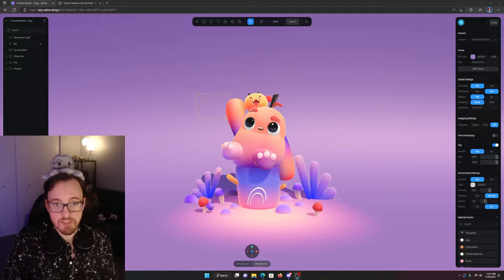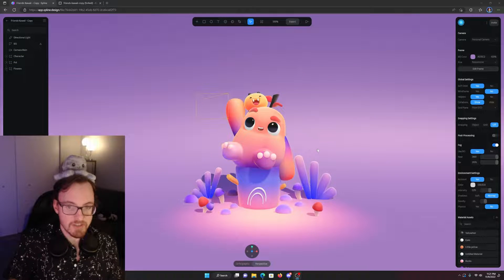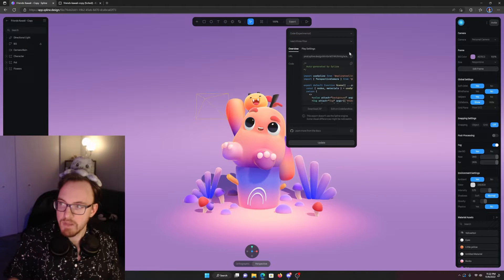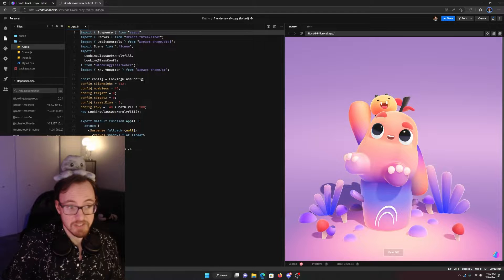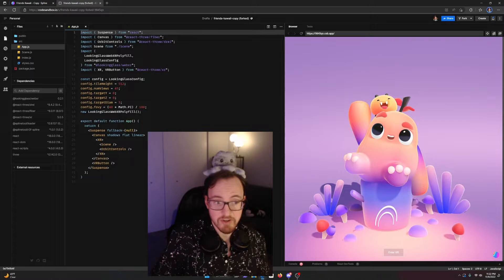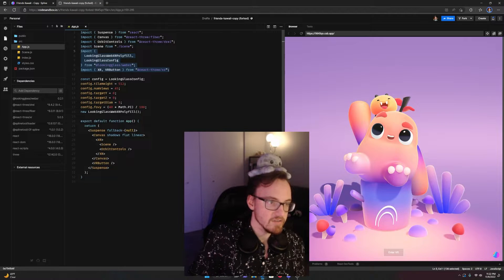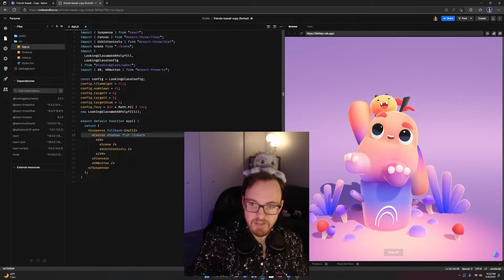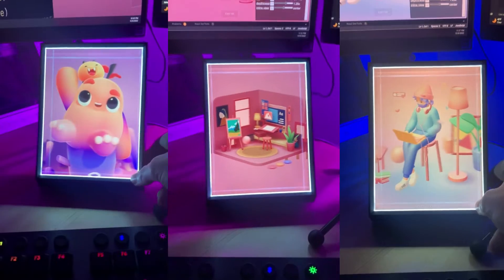Quick Tutorials: Spline to Looking Glass (with WebXR)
A quick overview on how to get your Spline scenes into a Looking Glass using the Looking Glass WebXR integration.